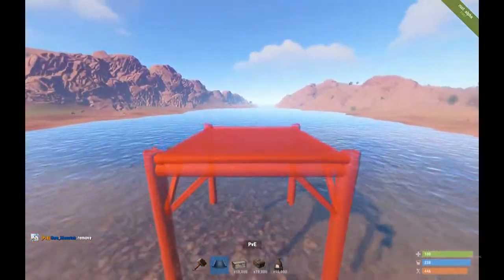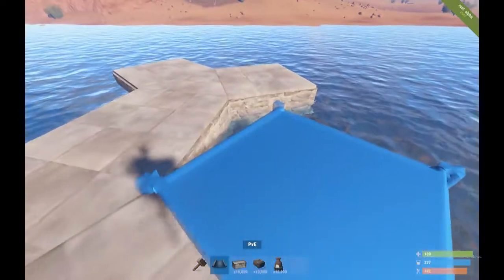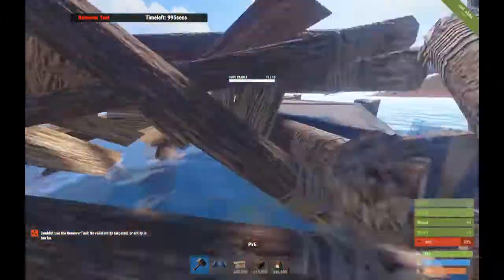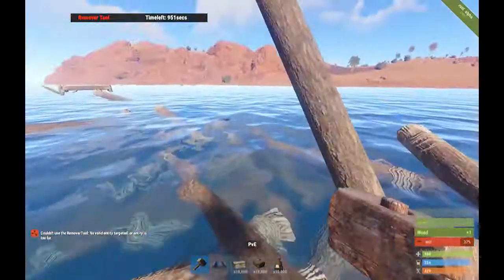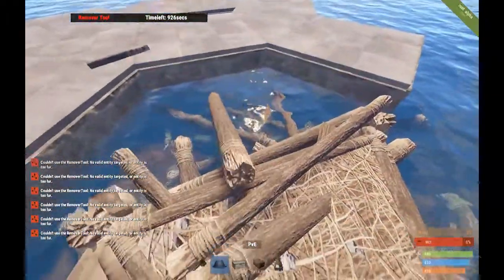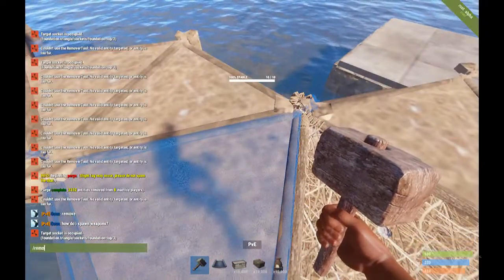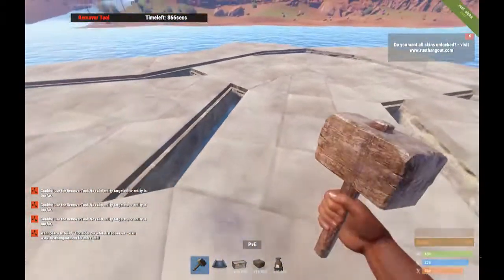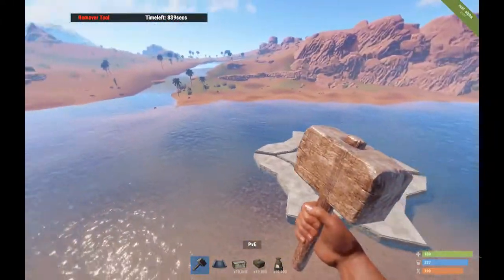Rust Base Building - Easy To Build Stacked Base #3